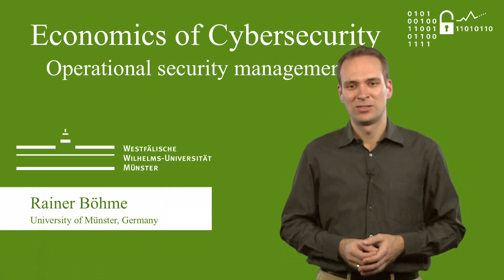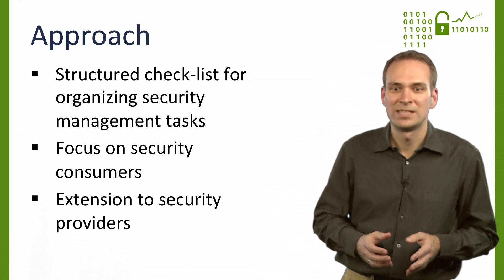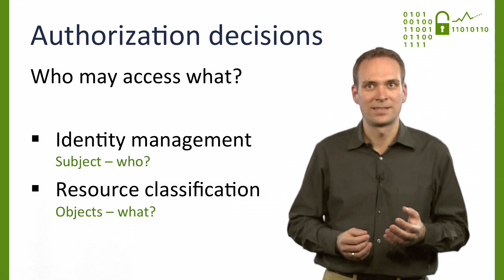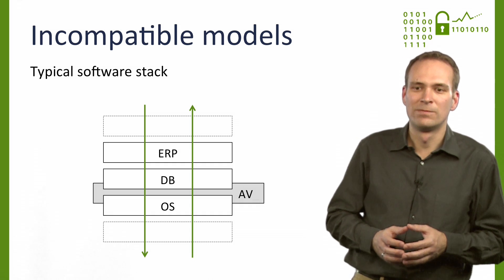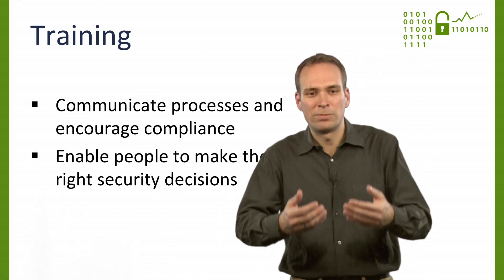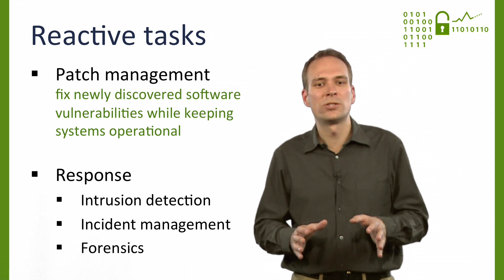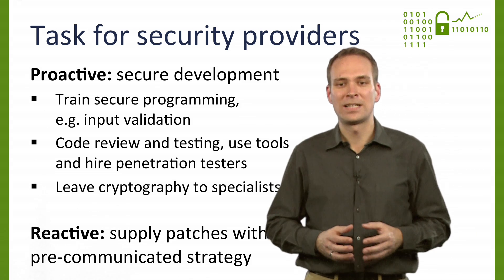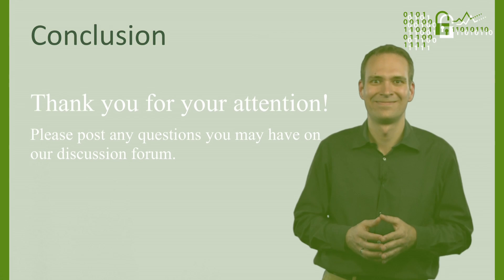EconSec101x - 3d - Operational security management